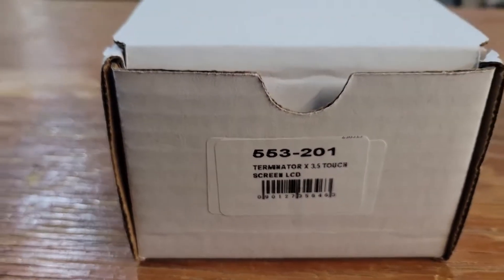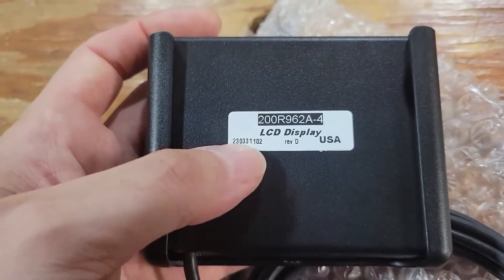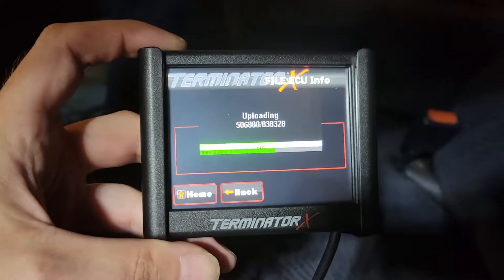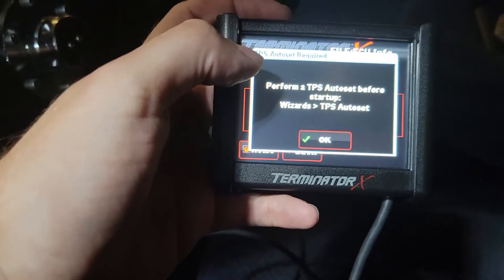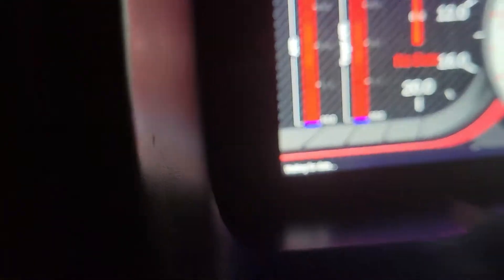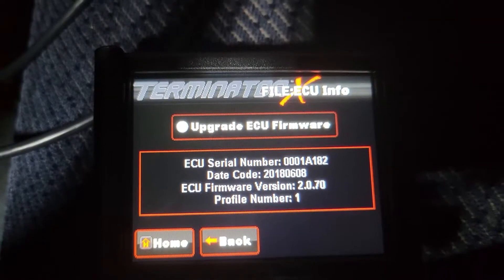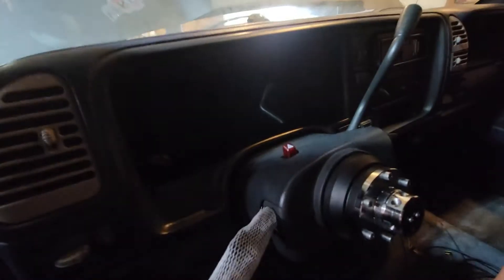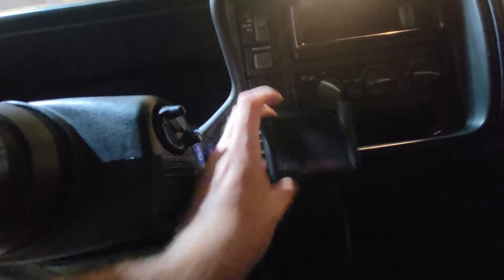How To UNBRICK A Holley Terminator ECU!!!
In this video I show you how to fix a " bricked " @HolleyPerformance Terminator X Max ecu.

Fan Mail:
Tahoe's & Turbo's
Box. 672
Southey Saskatchewan
Canada
S0G 4P0